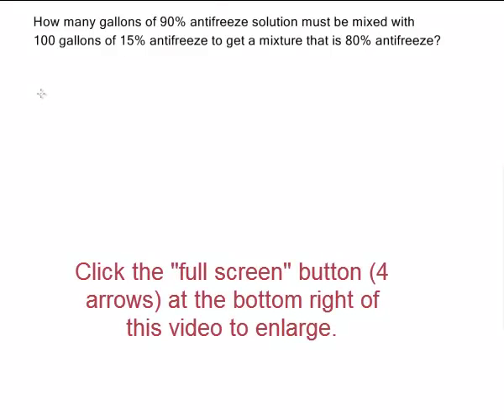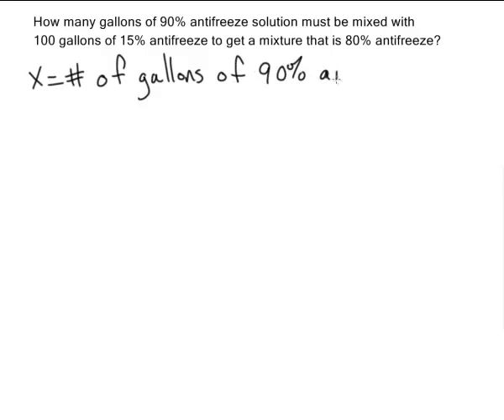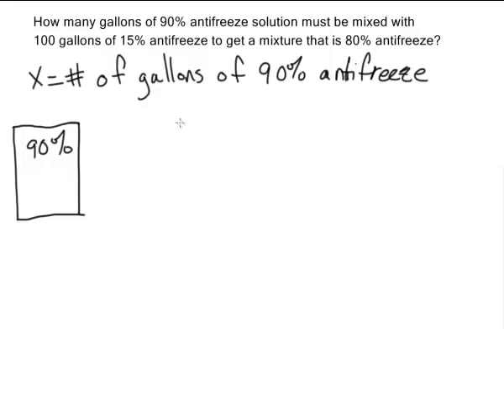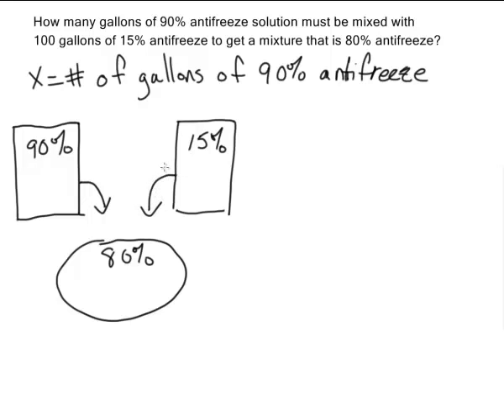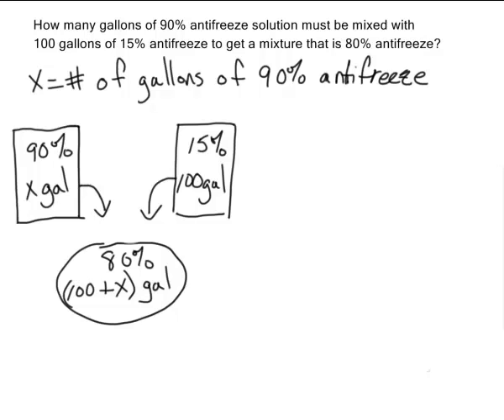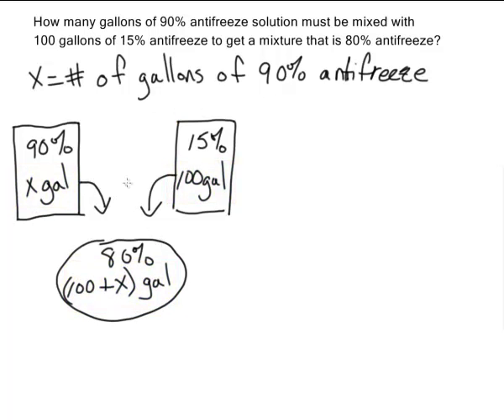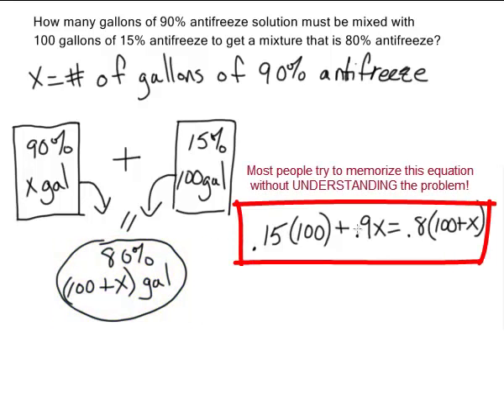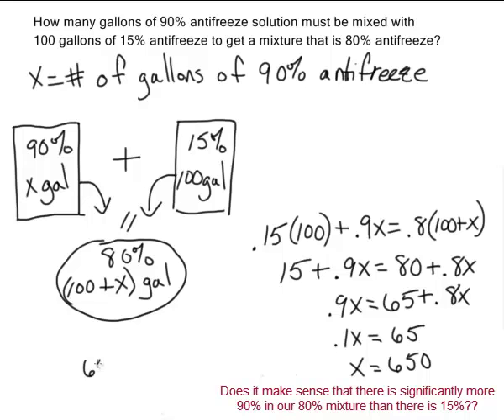Solving antifreeze mixture problems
This is an example of how to solve mixture problems from module 10.